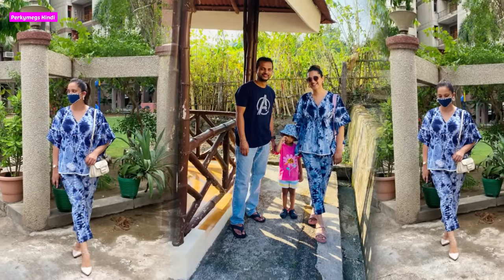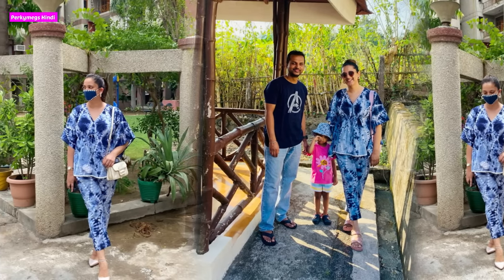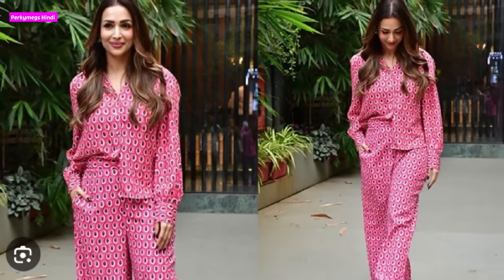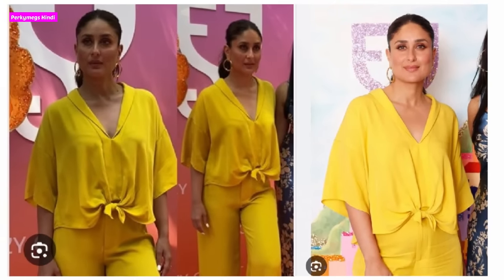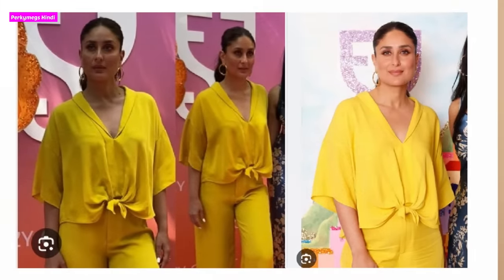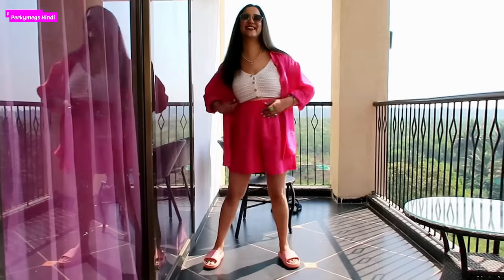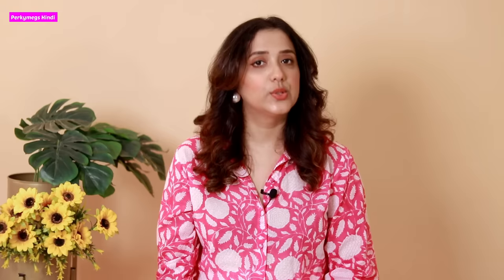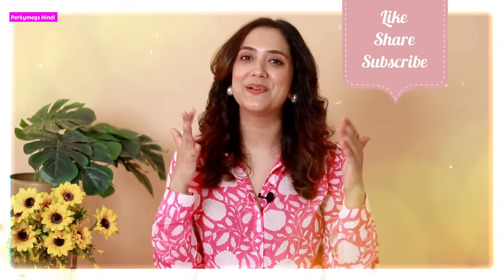Types of Coord Sets and How to style them | Perkymegs Hindi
Different types of coord sets and how to style them

Red Mughal Print Coord set